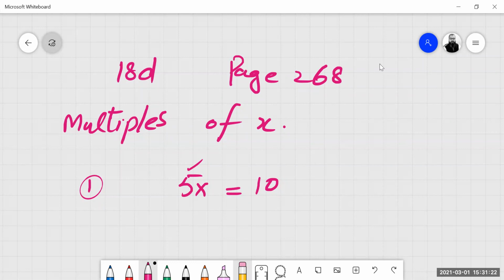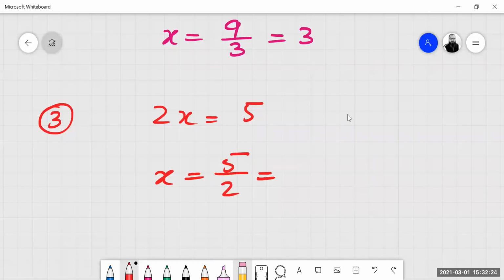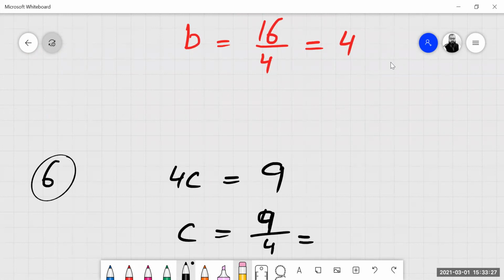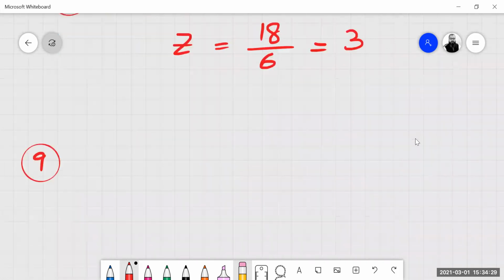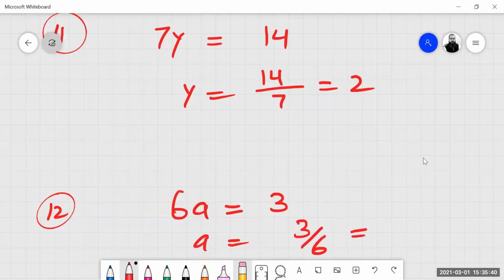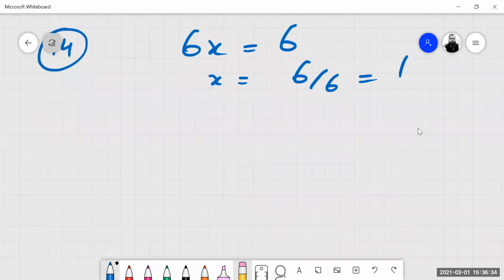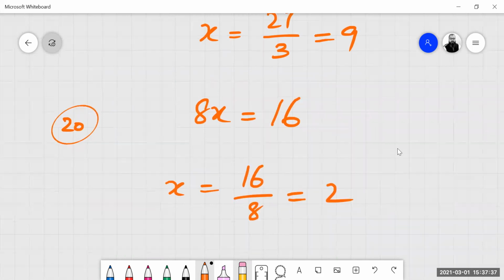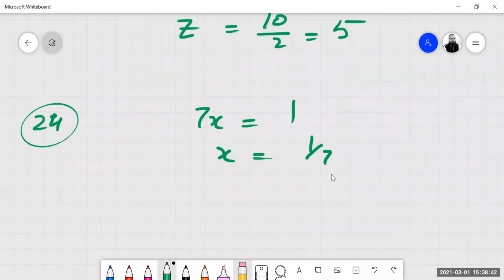Introducing Algebra STP Mathematics 1A Chapter No 18 Exercise18 d